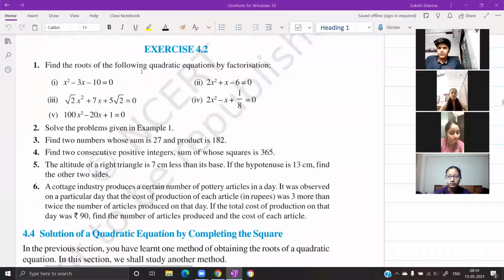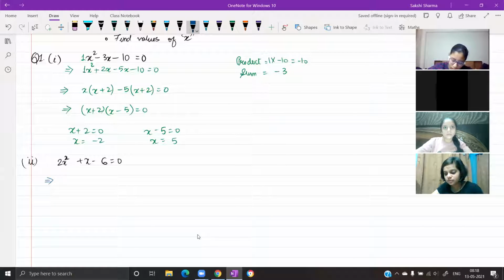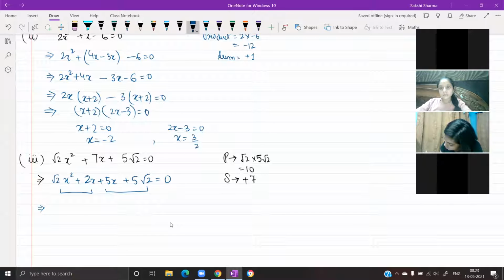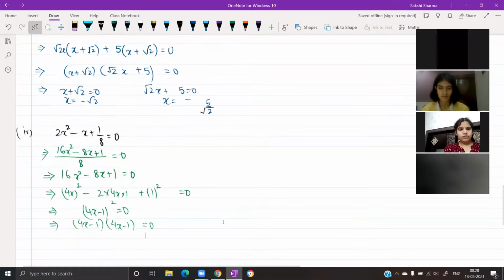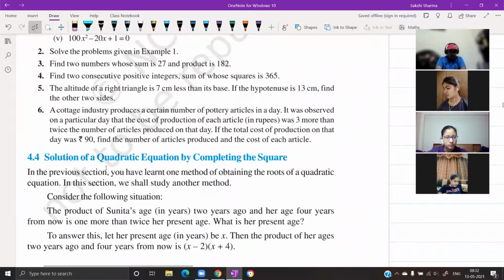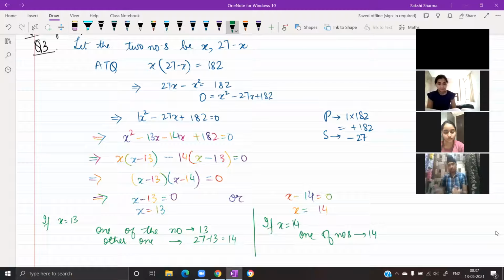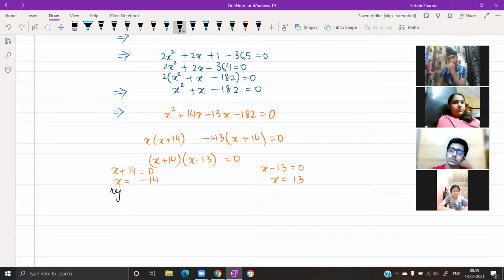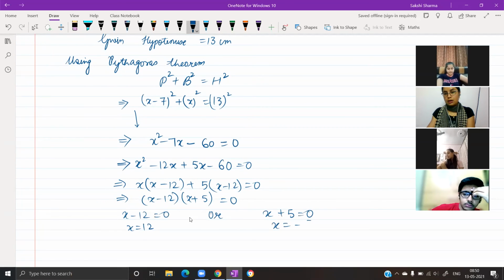Class X~NCERT~Ch 4~QUADRATIC EQUATIONS [Part III]